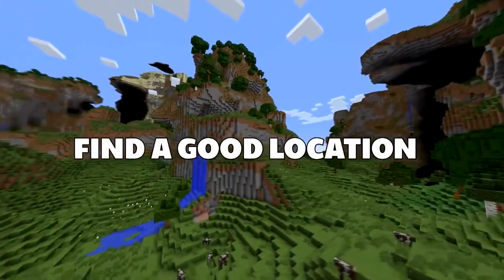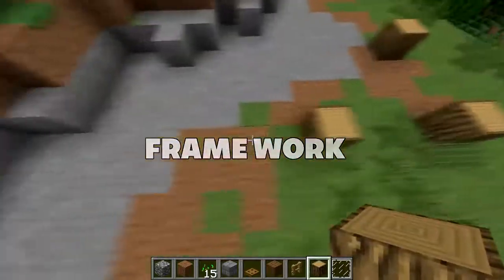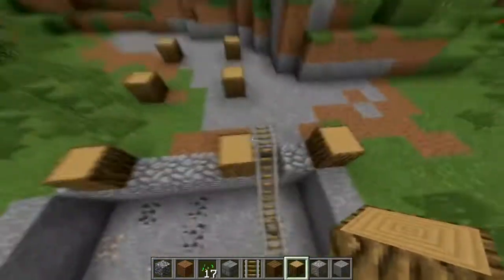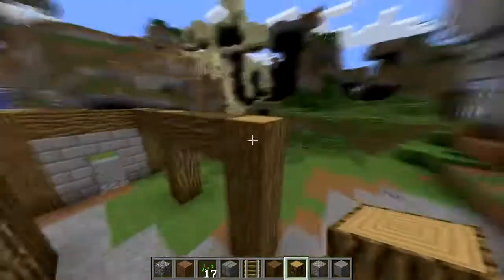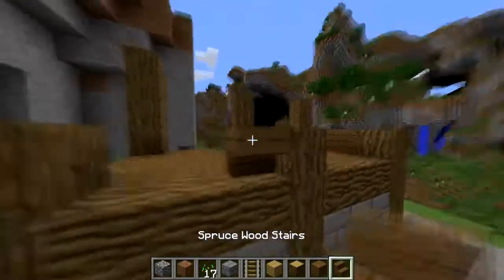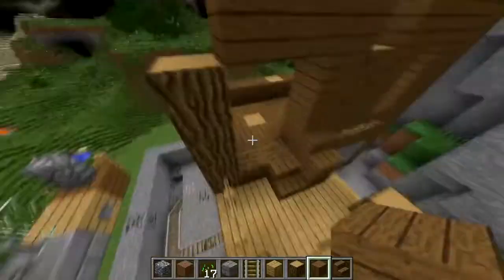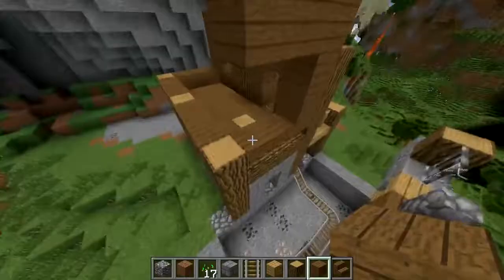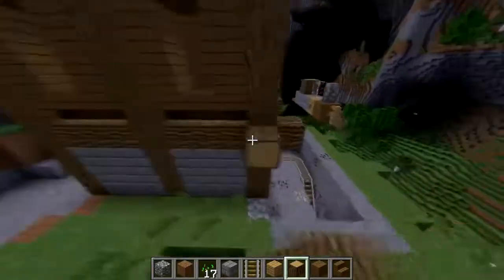MINECRAFT: Hướng Dẫn cách xây một ngôi nhà sinh tồn nhỏ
mong mọi người đăng kí và like cho kênh của mink